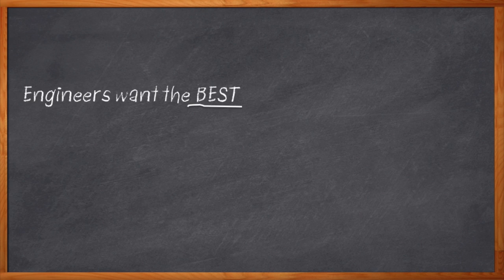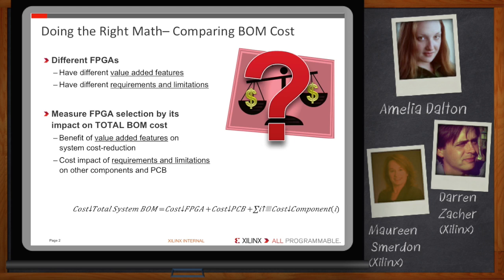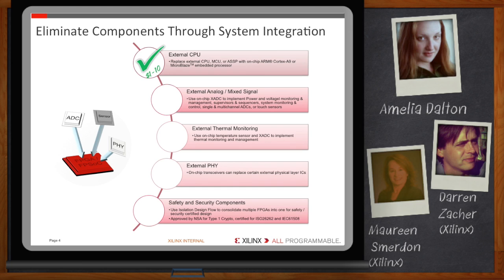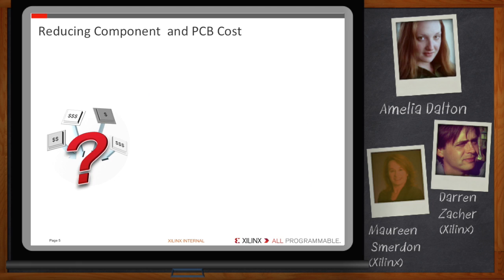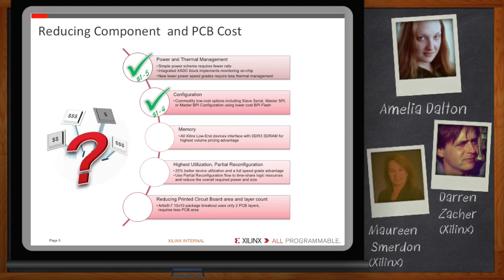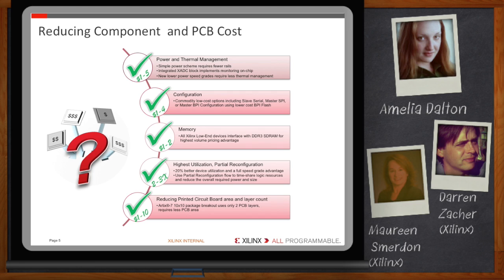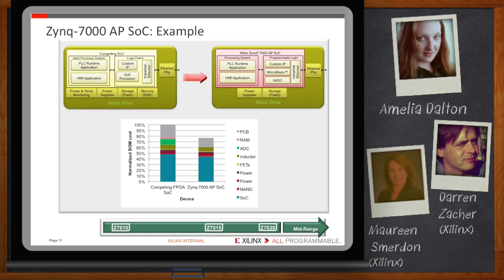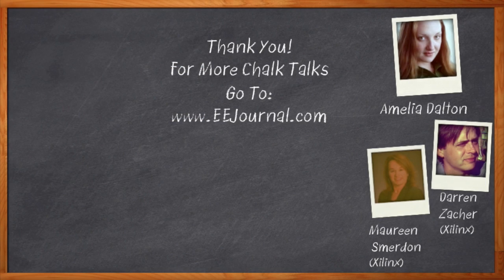10 Secrets to Getting a Lower BOM Cost -- Xilinx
Reducing your BOM costs can be a complex challenge. If your design includes programmable logic, you have a lot of powerful options for reducing cost that might not be obvious simply by looking at component costs. In this episode of Chalk Talk, Amelia Dalton chats with Maureen Smerdon and Darren Zacher of Xilinx about minimizing BOM costs in your next design.